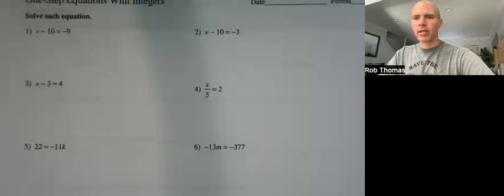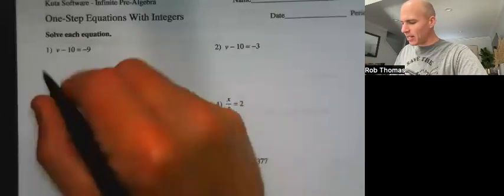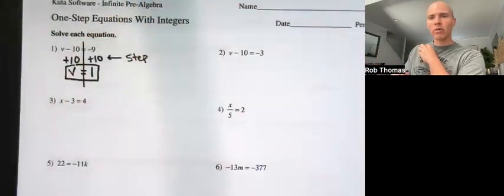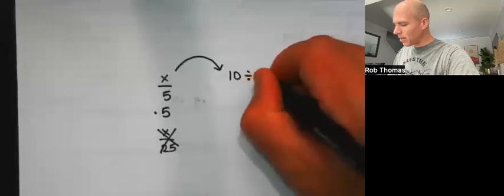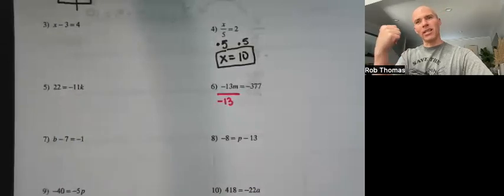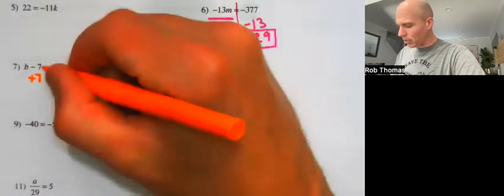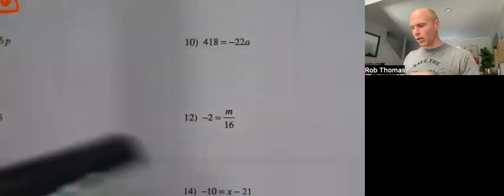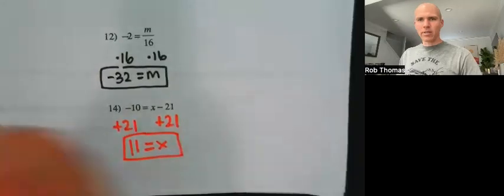Solving One Step EQs